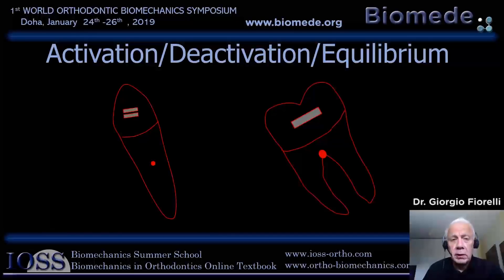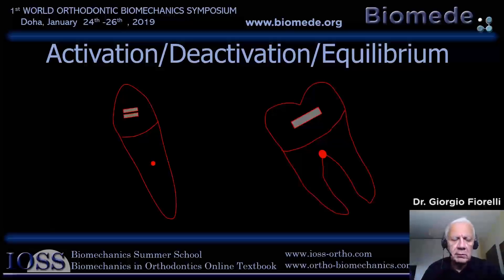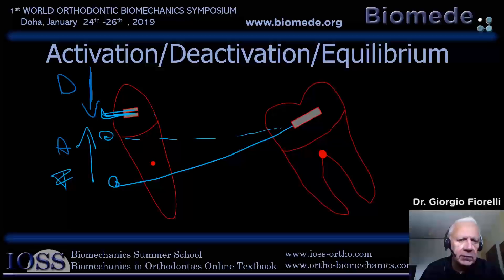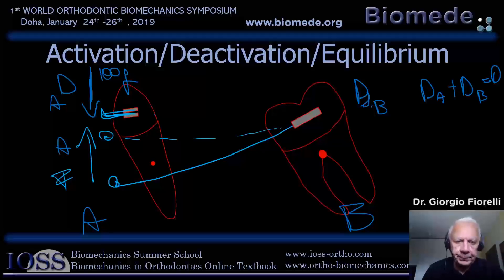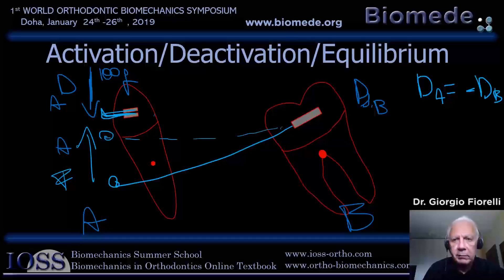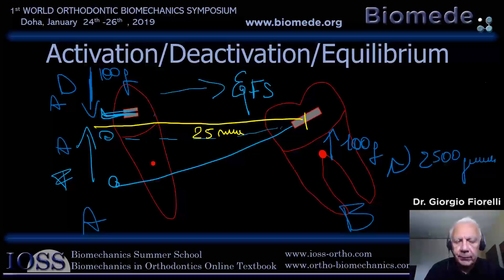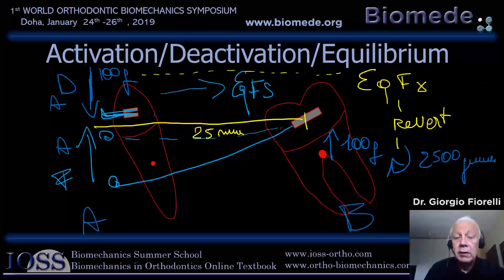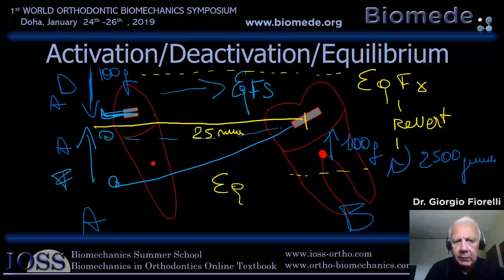activation and deactivation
Discussion about activation,  deactivation force systems, and equilibrium.  How these concepts should be understood and used  in mechanics design,